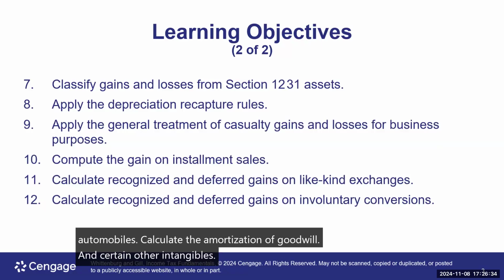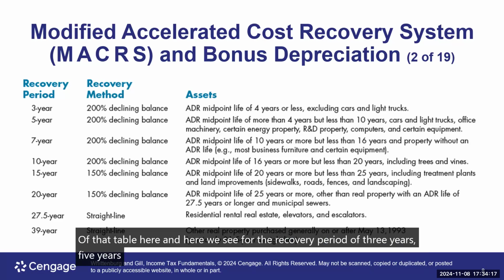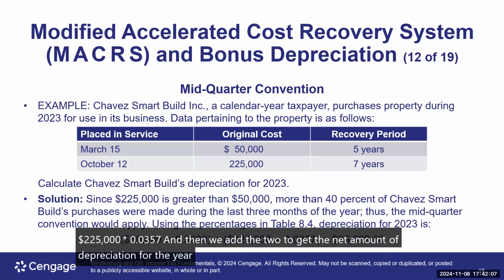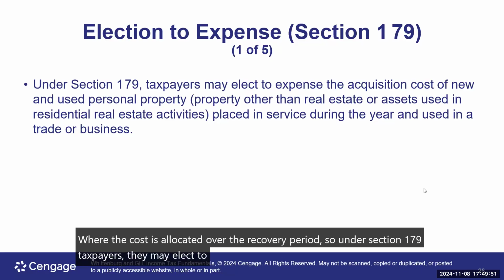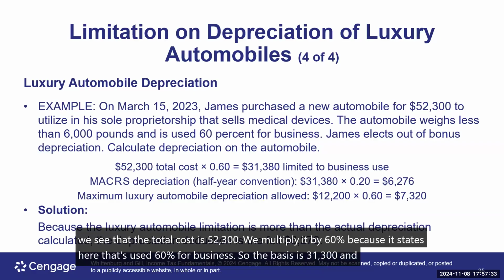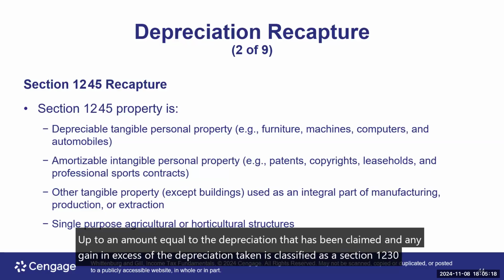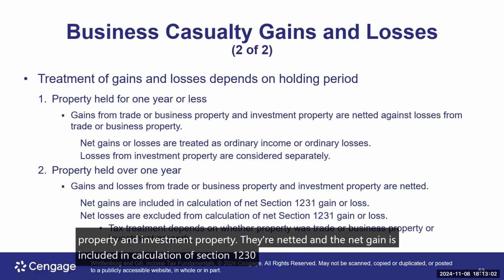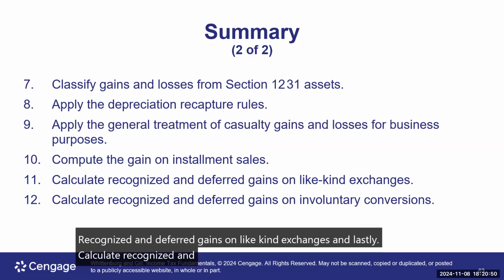Chapter 8 Depreciation and Sale of Business Property PowerPoint Lecture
In this video, we discuss the concepts of capitalization, depreciation, and the Modified Accelerated Cost Recovery System (MACRS) in the context of income tax fundamentals. We also explain the half-year convention, mid-quarter convention, mid-month convention, and the bonus depreciation, as well as the reporting of depreciation expense and the Landmark Tax Reform Act of 1986. Lastly, we cover the calculation of depreciation, its implications for tax treatment, and various tax-related topics such as casualty gains and losses, installment sales, like-kind exchanges, and involuntary conversions.